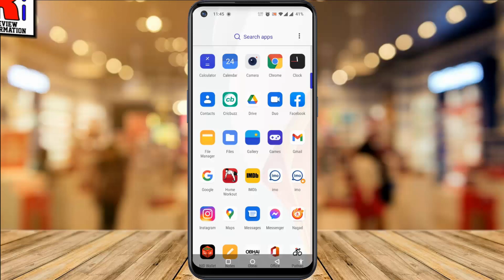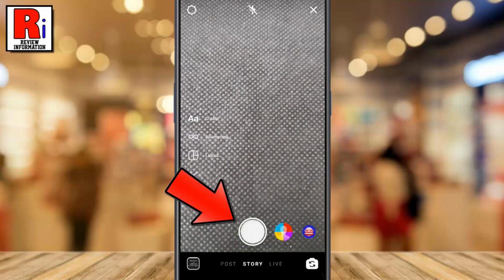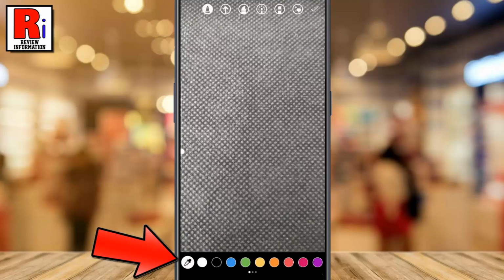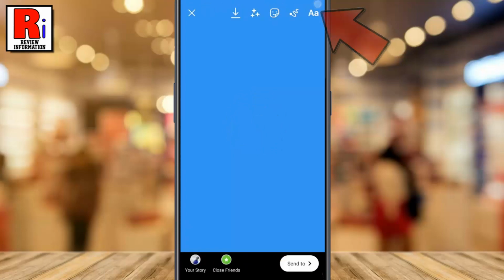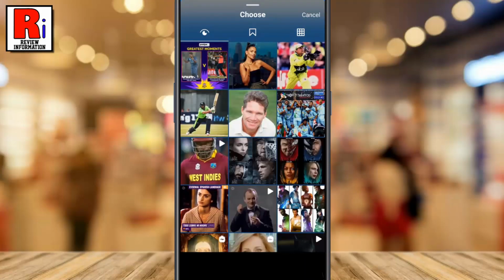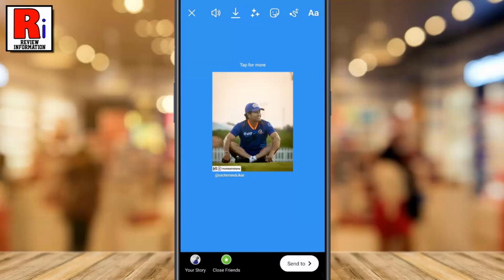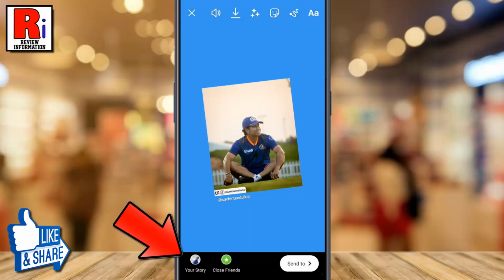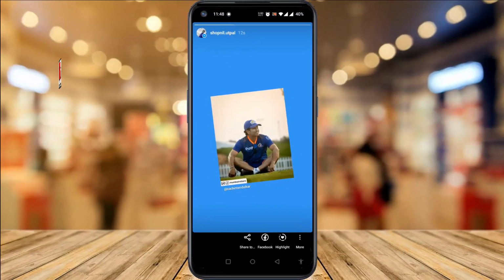How to Reshare Any Post on Instagram Story (New Update)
In this video I will show you, How to Reshare Any Post on Instagram Story.